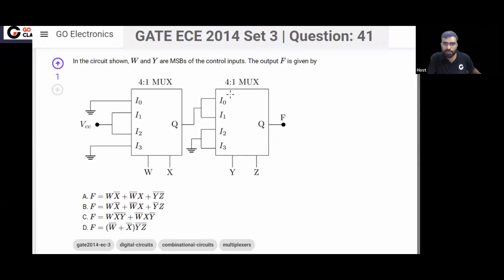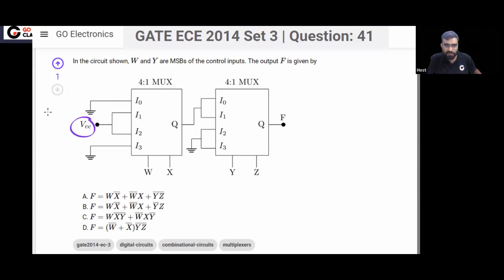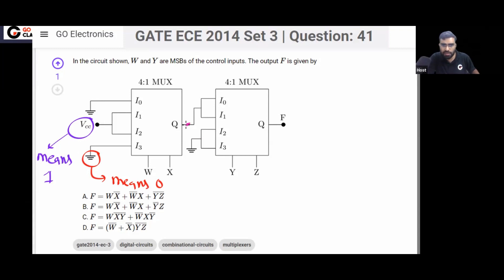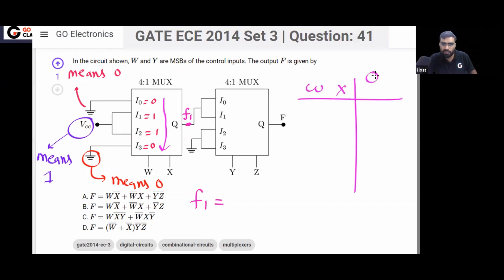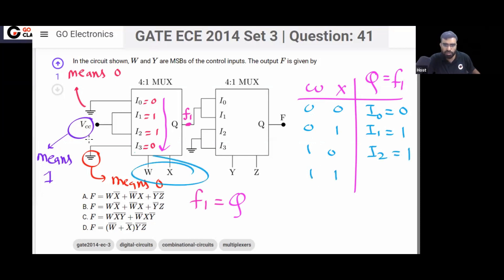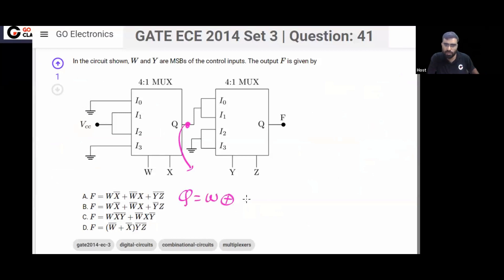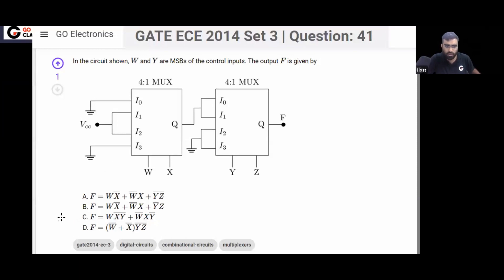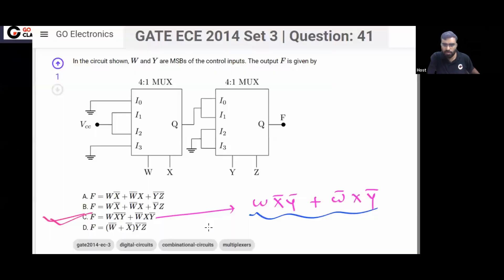GATE ECE 2014 Question 41 - Multiplexer Question | Mux | GATE EC | Digital Logic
GATE ECE 2014 Set 3 | Question: 41: In the circuit shown, W and Y are MSBs of the control inputs. The output F is given by

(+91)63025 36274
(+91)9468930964